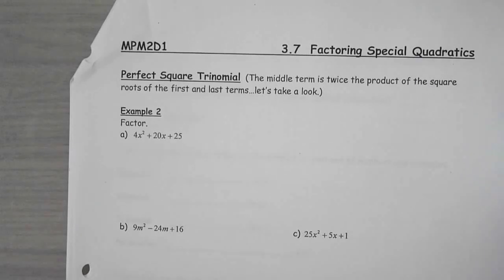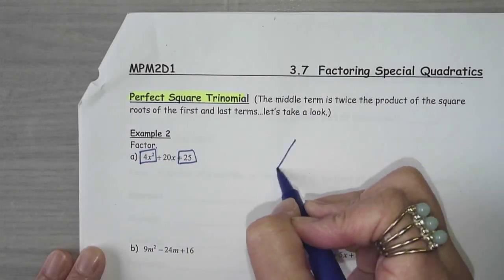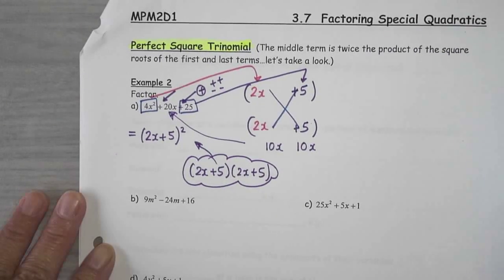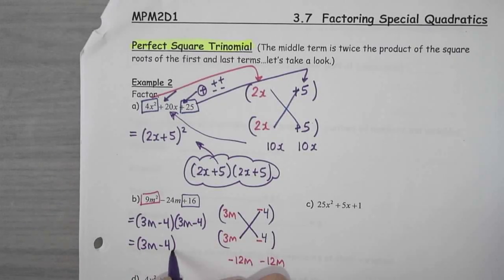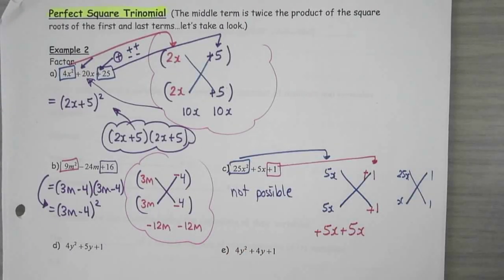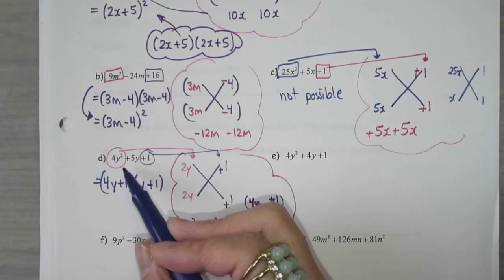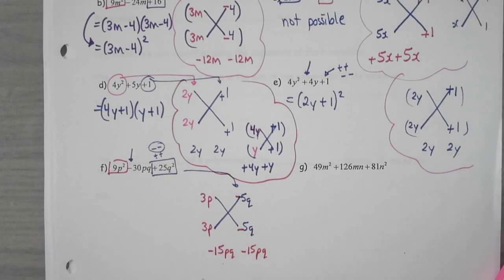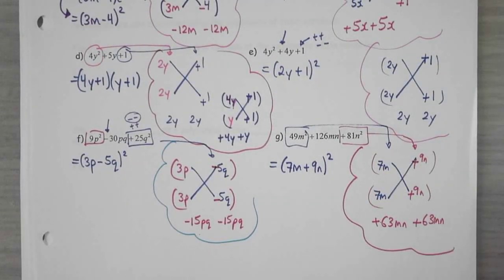Grade 10 MPM2D1 3.7 Learning to Factor (Factoring Perfect Square Trinomial) Part 2